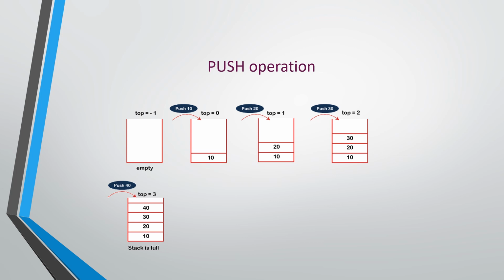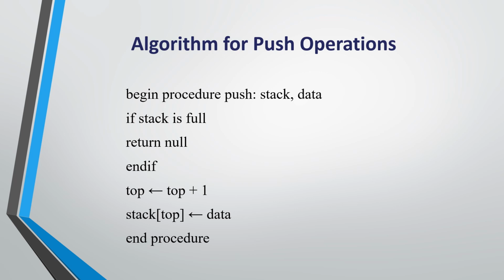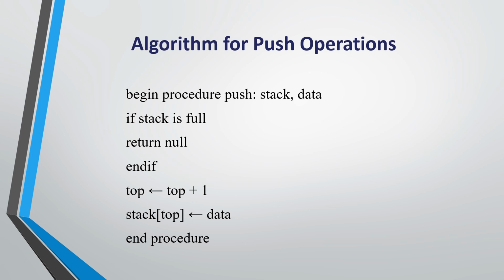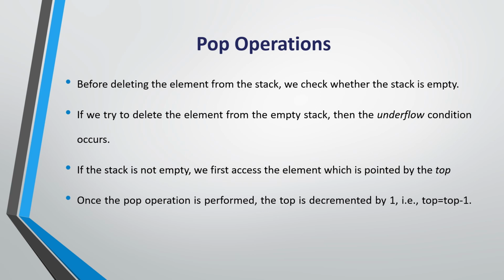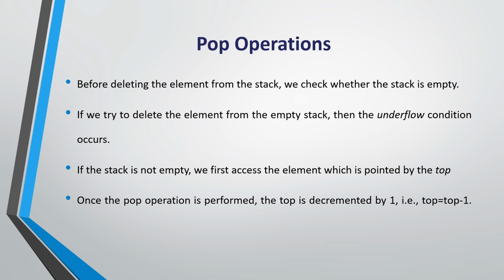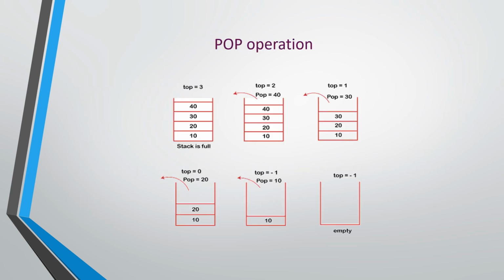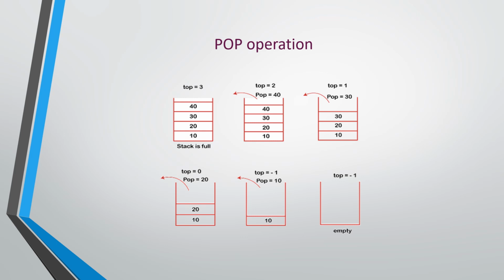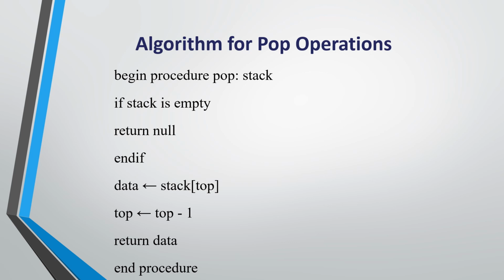SJCTNC-Dr. A. VICTORIA ANAND MARY - CS204S - FUNDAMENTALS OF DATA STRUCTURE-UNIT I-STACK